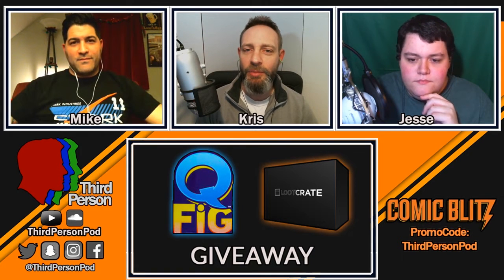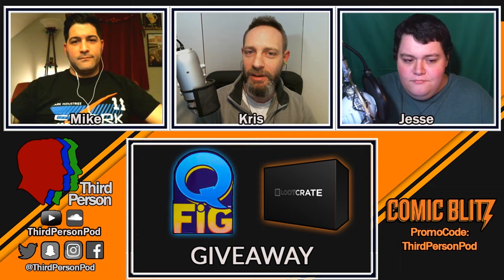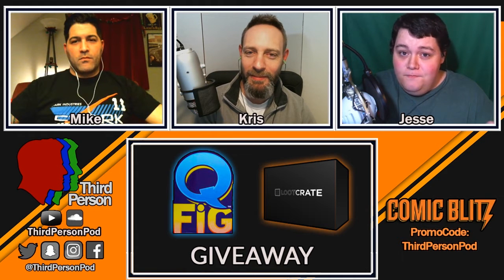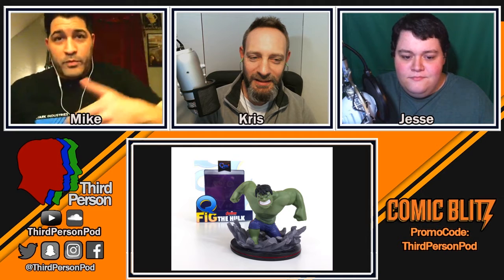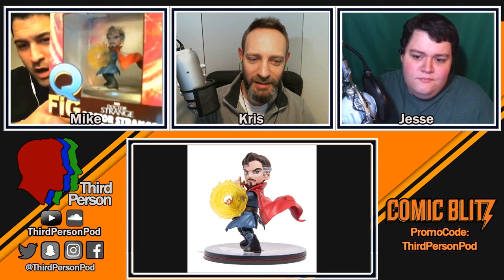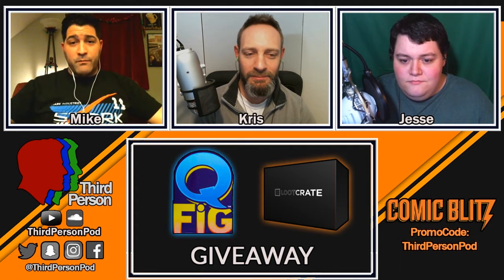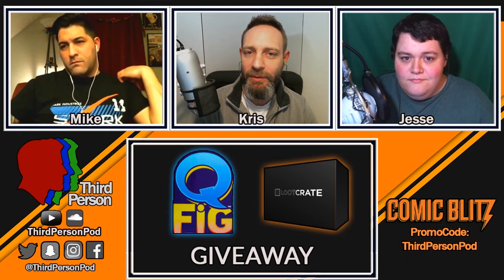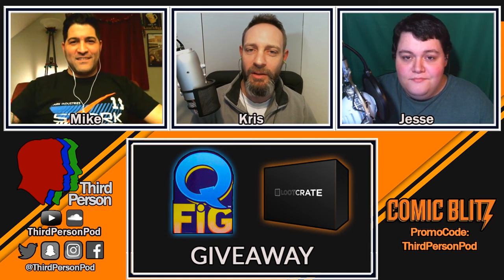Q FIG Giveaway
Mike has decided to offer up 4 awesome figures for 4 lucky fans! 1 a week for the next month and we're starting it today! As usual we're using Gleam for our giveaway, just follow the gleam link below, log in, make sure you're subscribed, and use the extra entries for a better chance at winning!

Fancy some comedy?